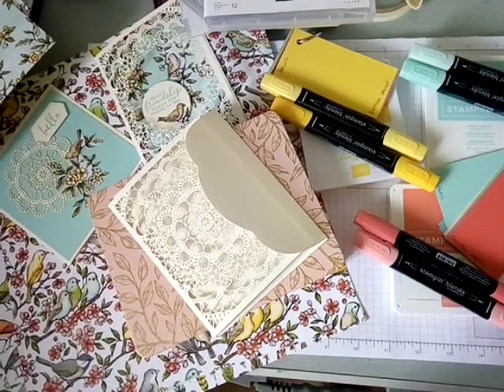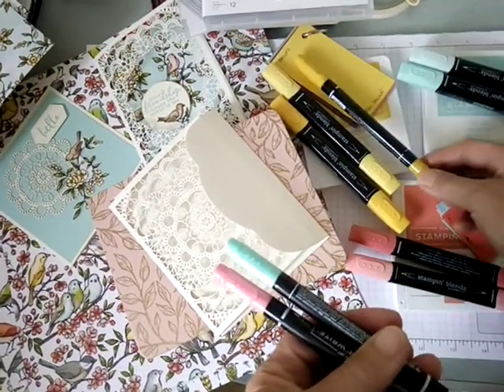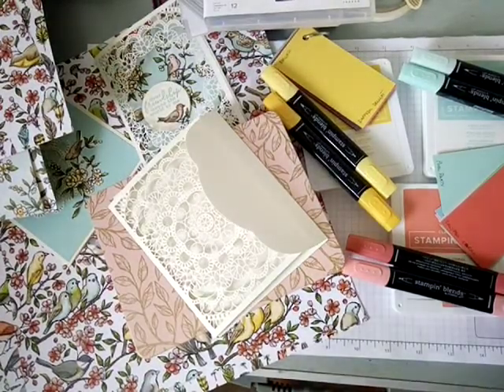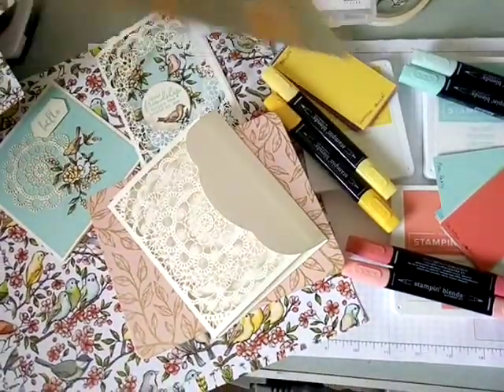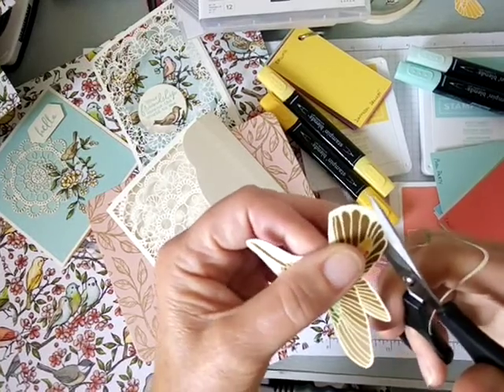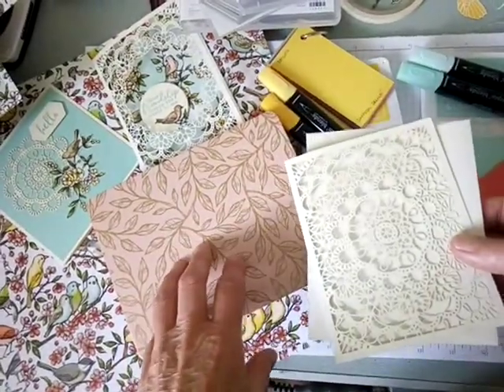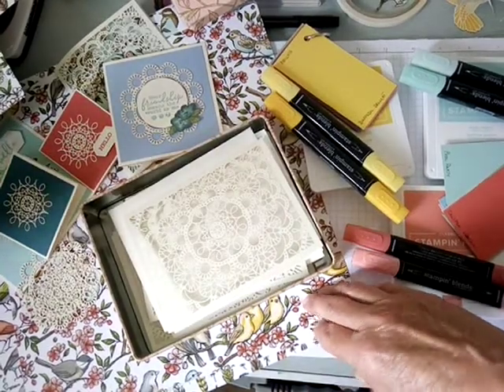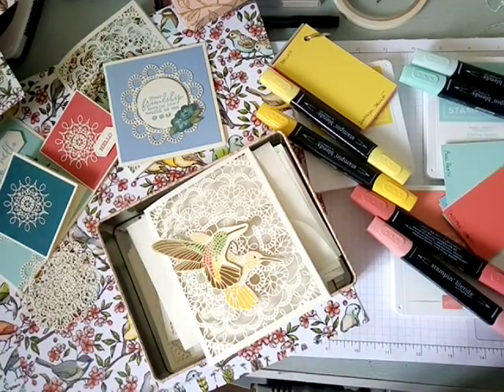Team Scrimpy YouTube Hop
Designer Series Paper, fussy-cutting, colour coordination, and more...
This is a blog hop - link below to the next exciting Team Scrimpy video from the talented Karen McClure